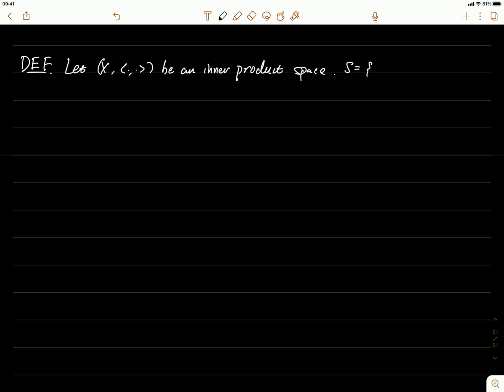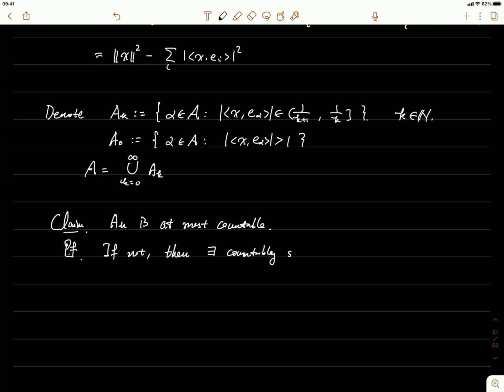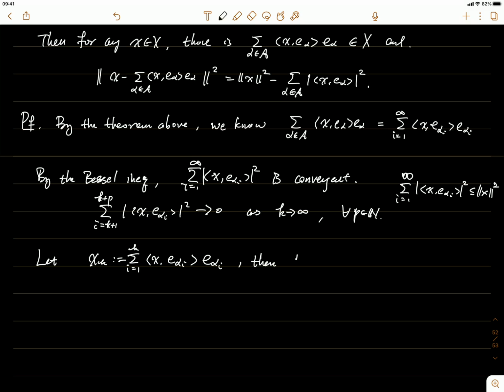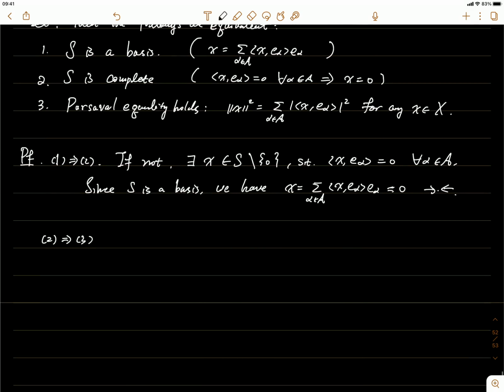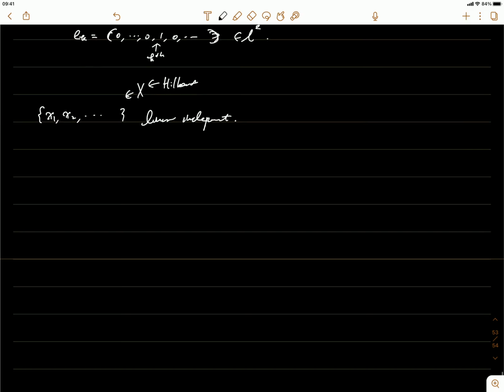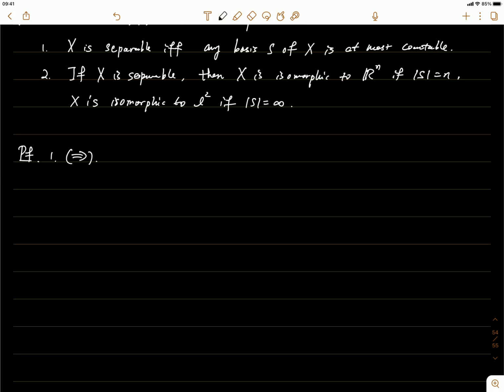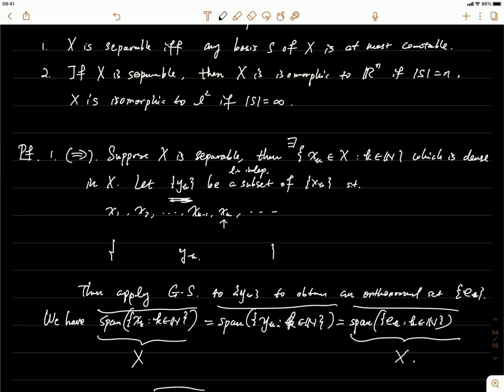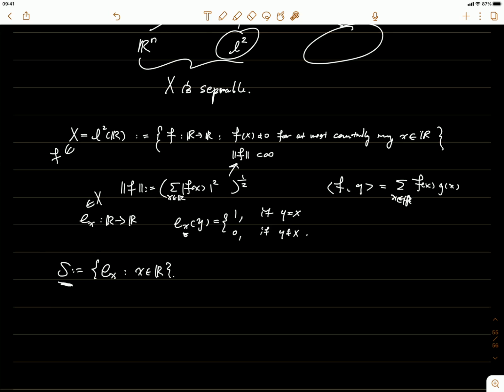Lecture 11 - Hilbert space (Part B)